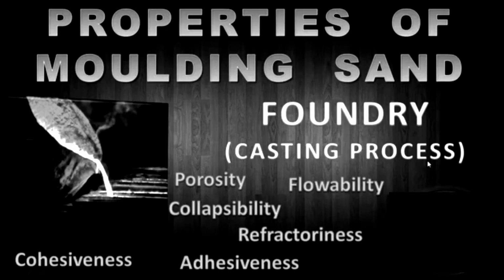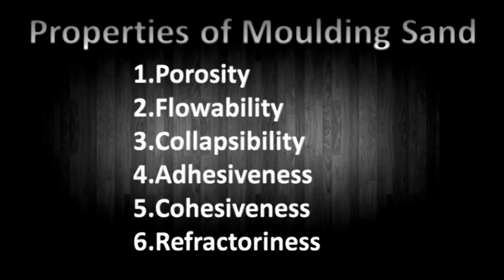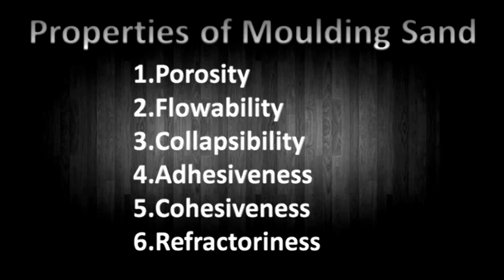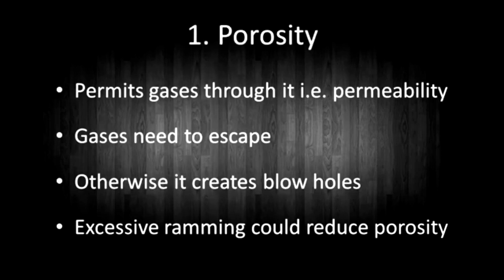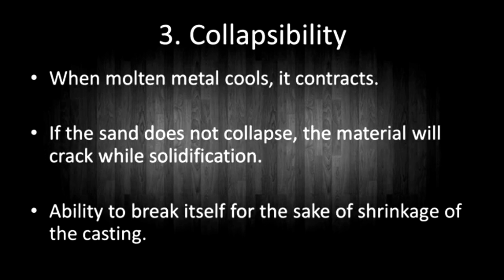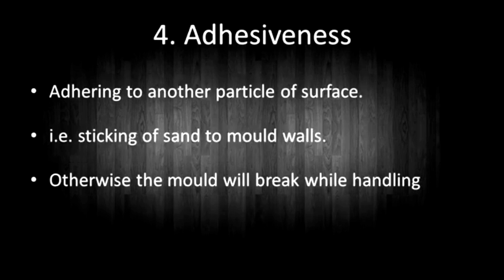MECH.3rdSem.MS&MP I.CH.1.22.Properties of Moulding Sand